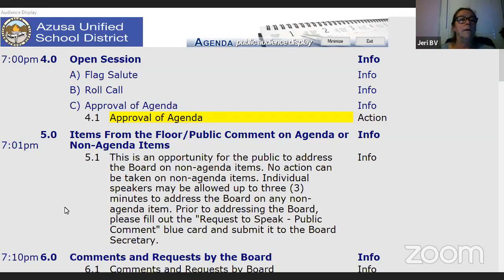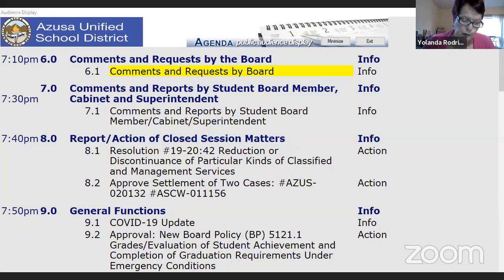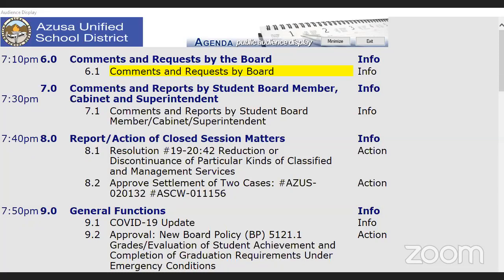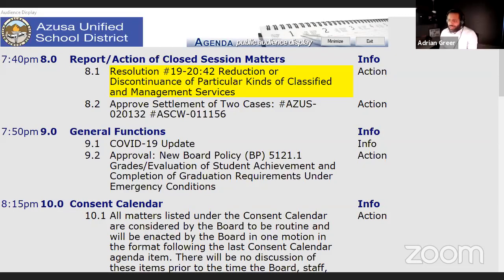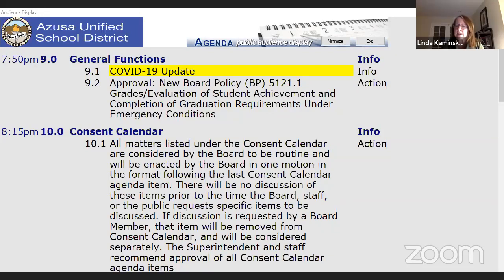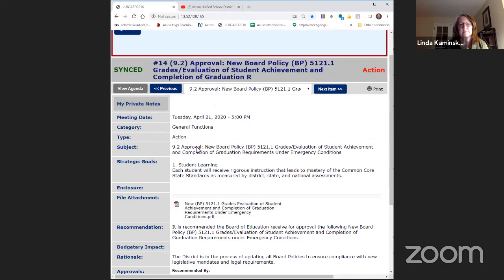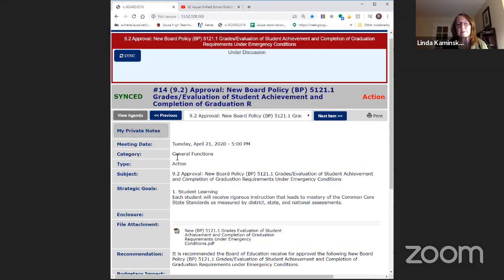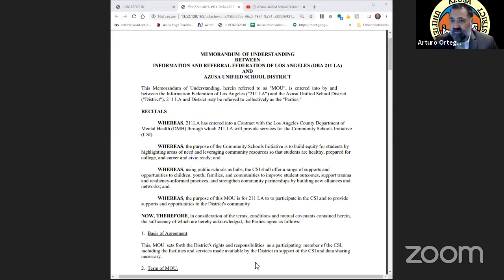Azusa Unified School District Board Meeting